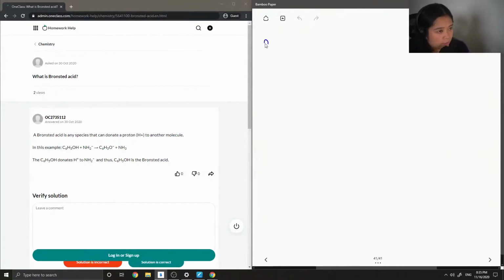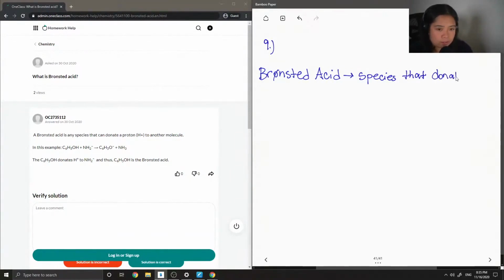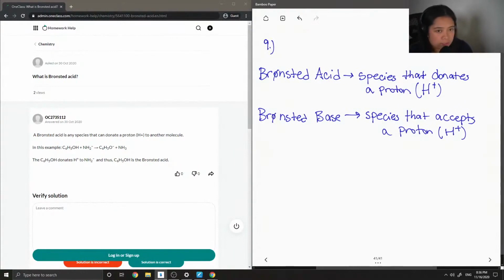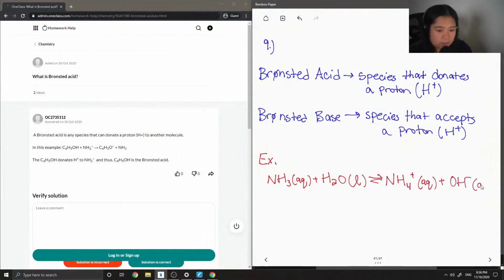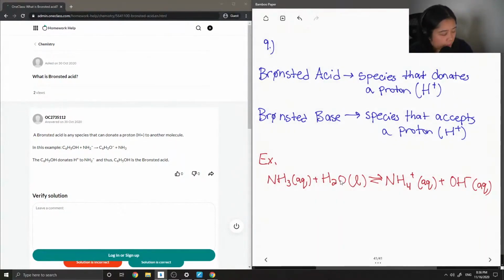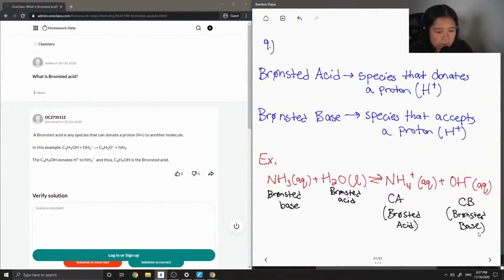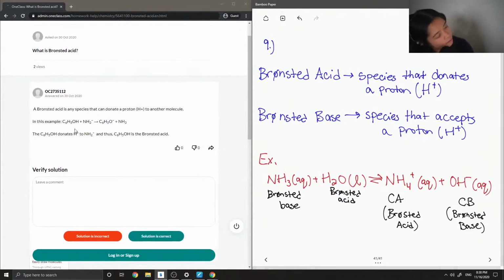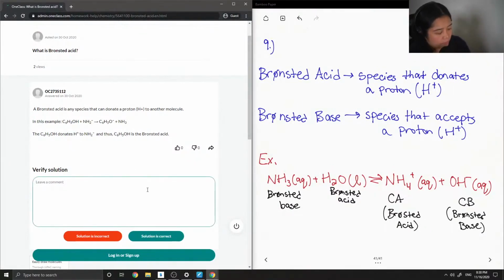What is acid?